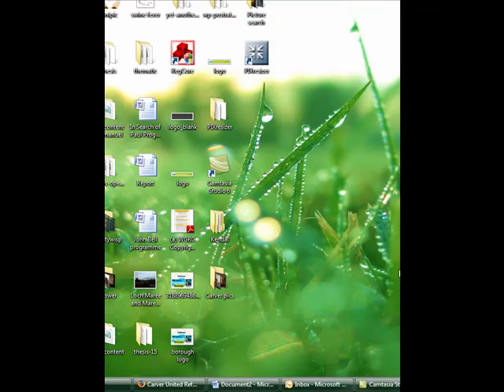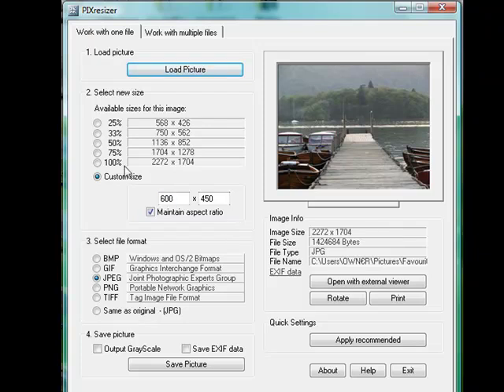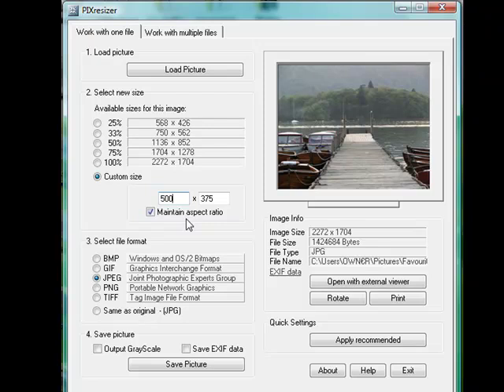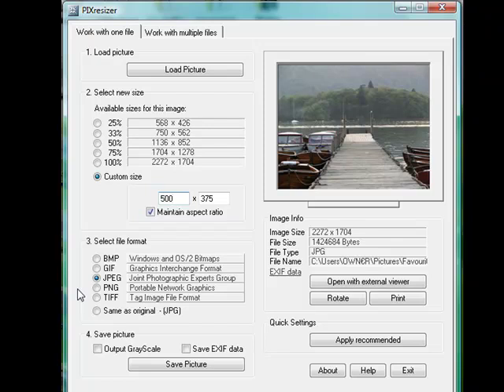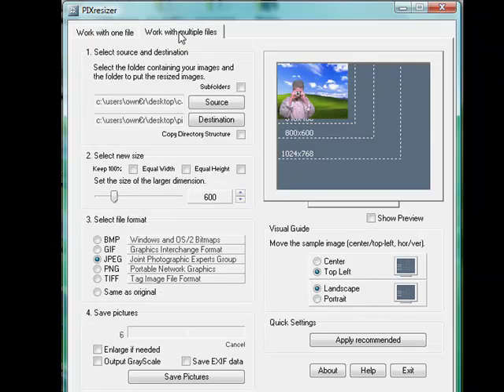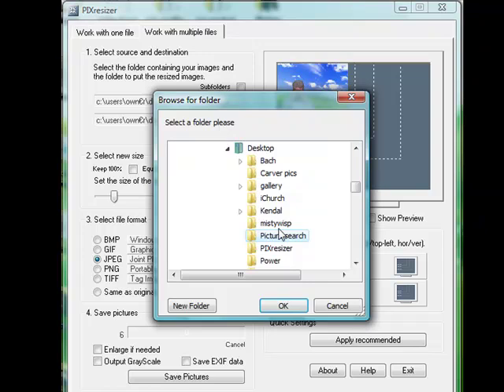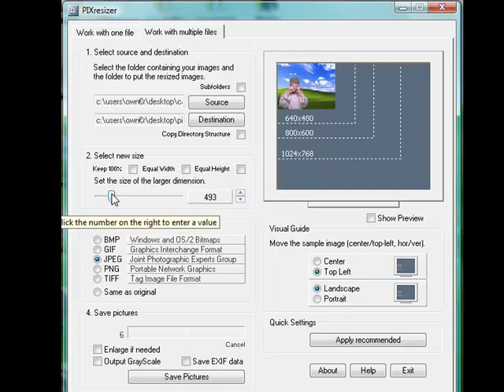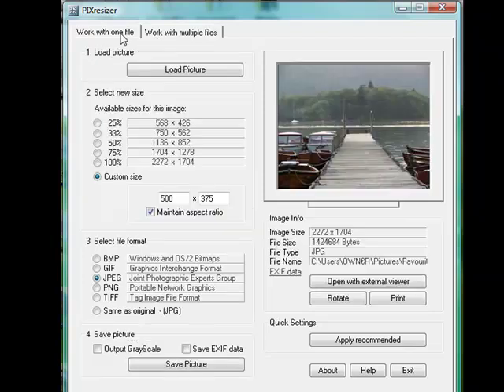Working with images 2 using PIXresizer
Using PIXresizer to re-size images